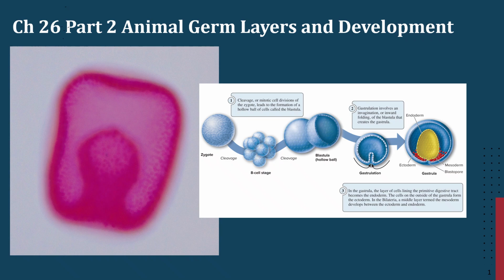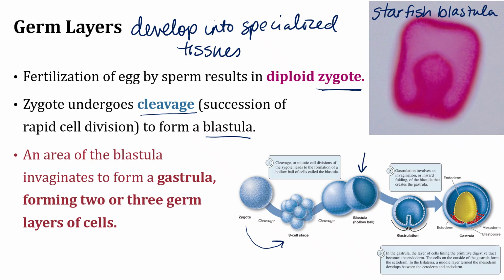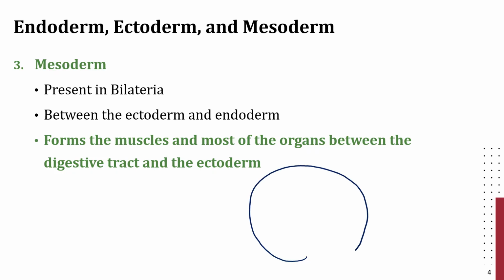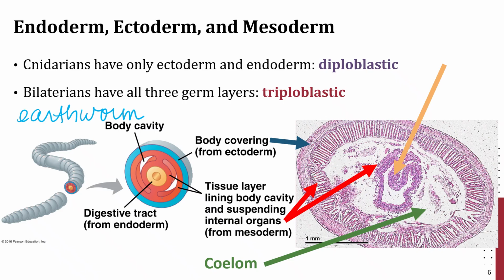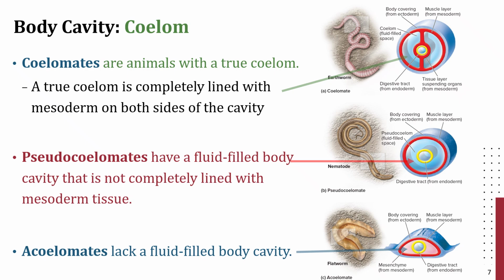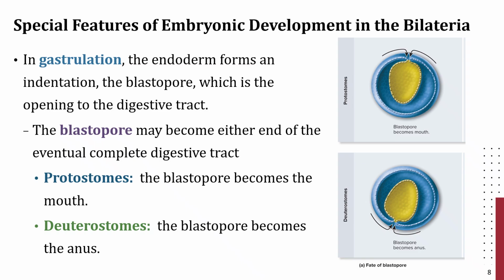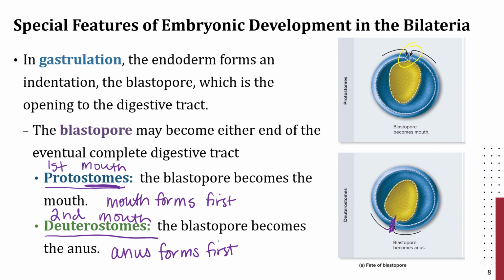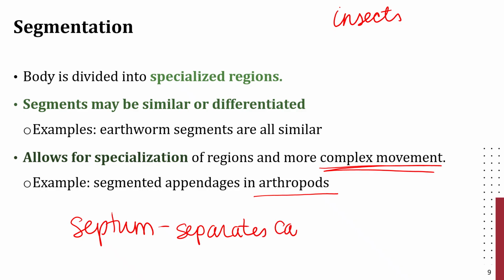Chapter 26 Part 2 Germ Layers and Body Plans